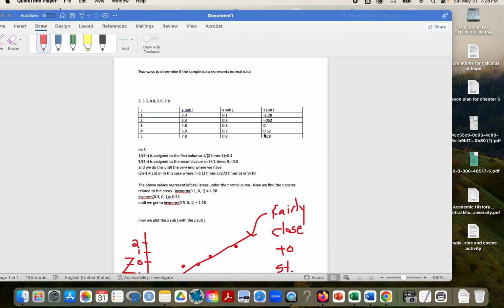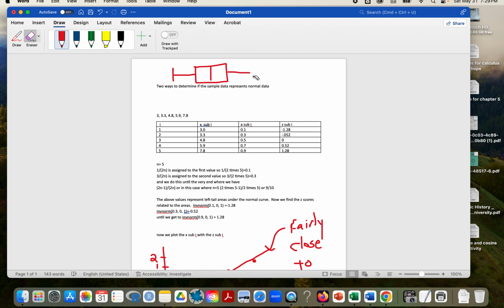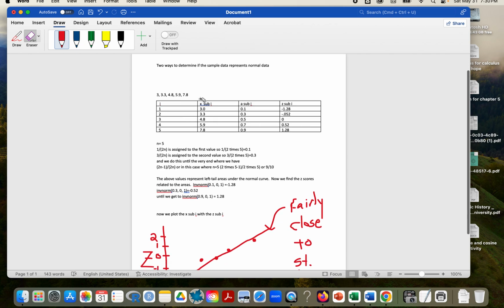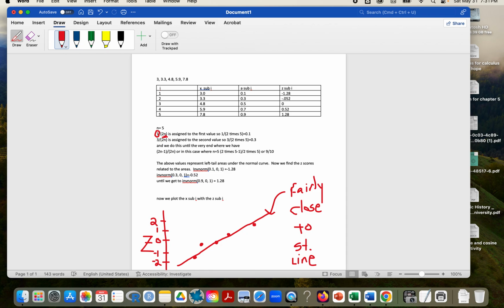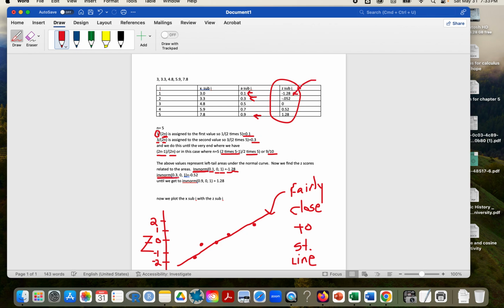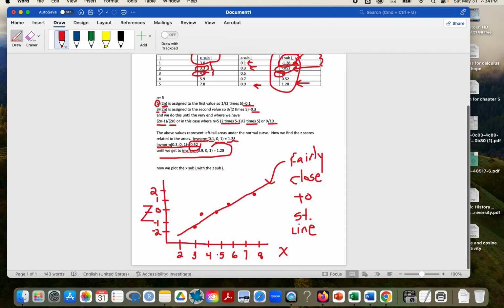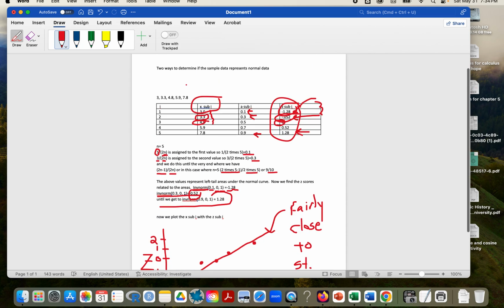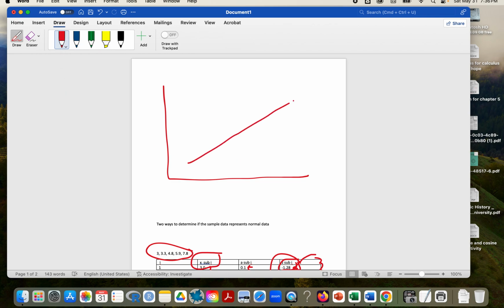how to tell if data is normal2025 05 31 at 7 28 26 PM